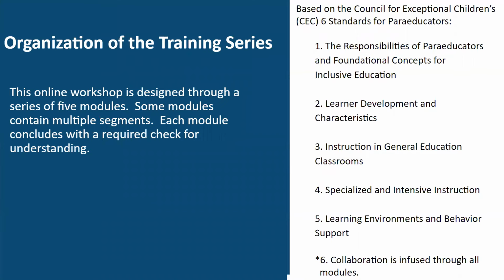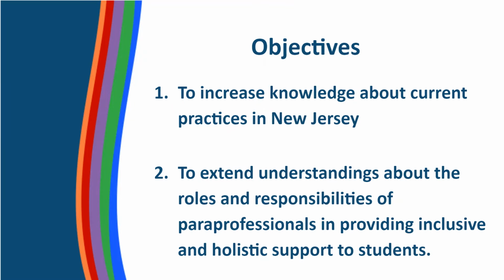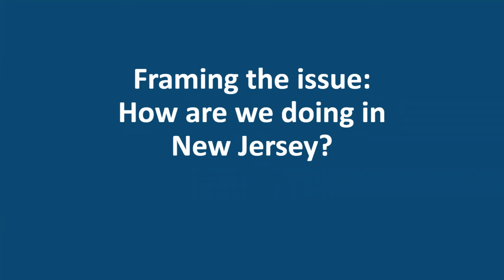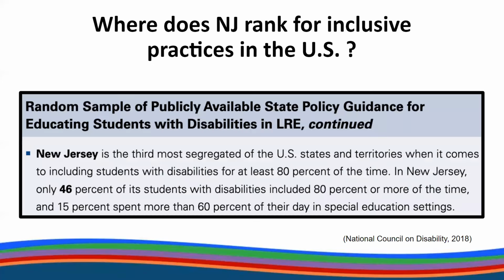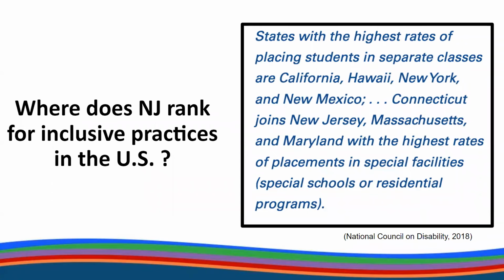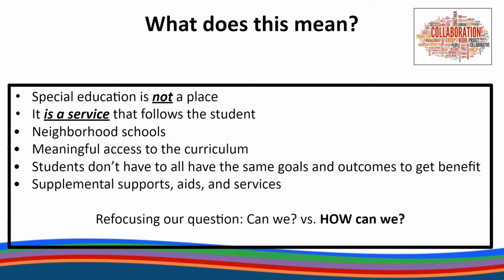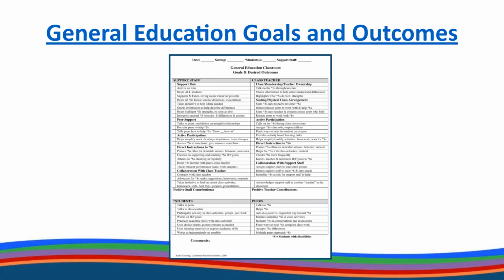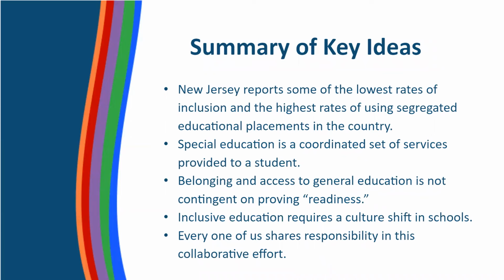Paraprofessional Series: Module 1A - Introduction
Introduction to Inclusive Education introduces several foundational concepts of inclusive education in a Disability Studies informed approach. The key concepts are used to support paraprofessionals in understanding how their roles and responsibilities contribute to the shared responsibility of everyone in schools to remove barriers to participation so all students can be meaningfully included. Participants will interact with content related to topics such as: New Jersey statistics on inclusive education, special education as a coordinated set of services, rather than a place (Module 1A), presuming competence (Module 1B), the historical and legal foundations of disability rights and inclusive education (Module 1C), and emerging understandings from the field of Disability Studies (Module 1D).

For more information on LRC-South's Inclusive Education Professional Series, please